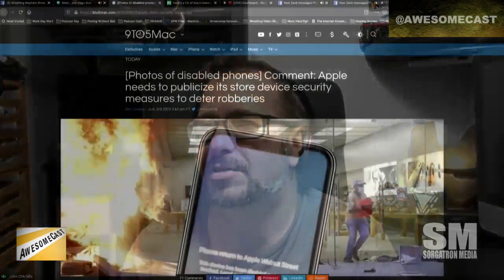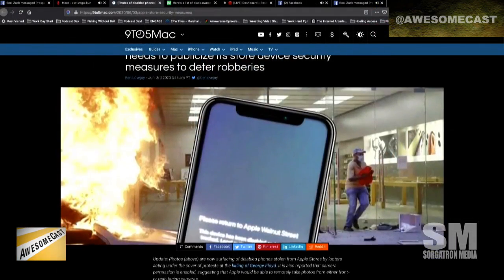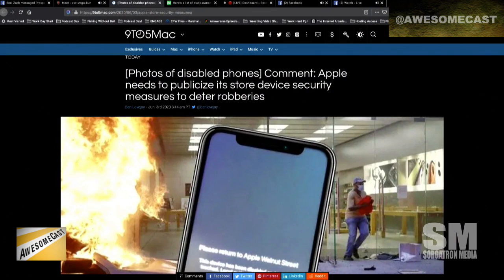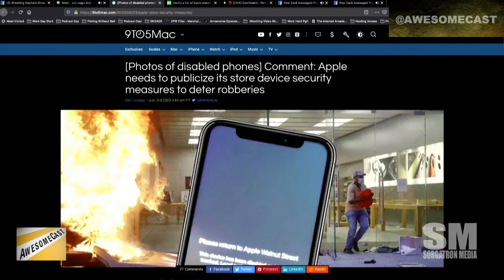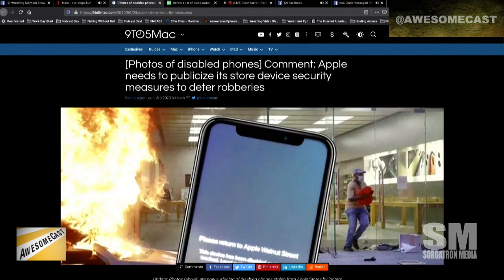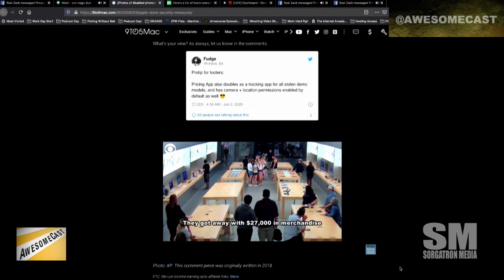Apple Store looters are getting a surprise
Apple Store looters are getting a surprise when demo iPhones turn into tracking beacons.

Listen to AwesomeCast 497: Journalism in the George Floyd Protests